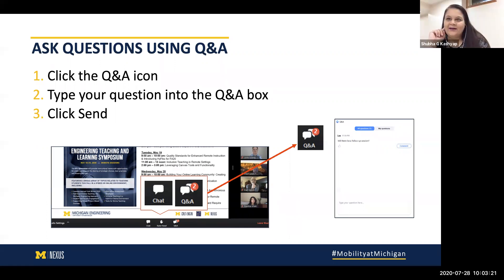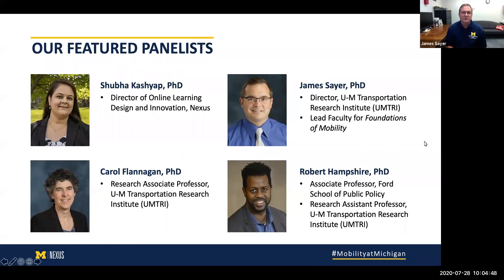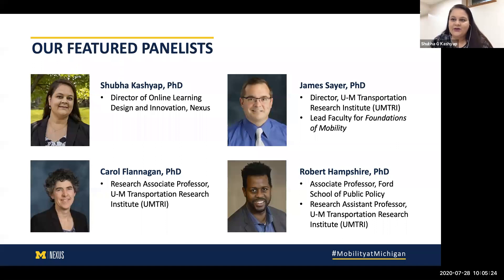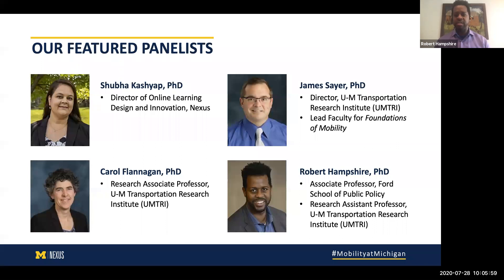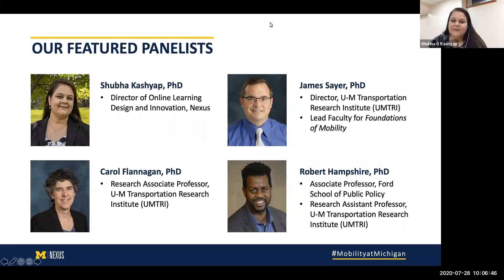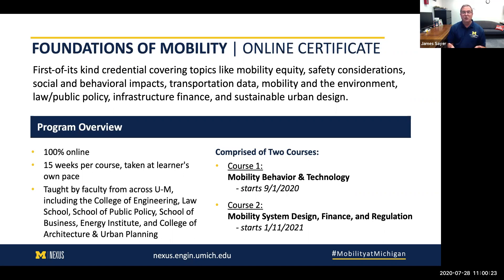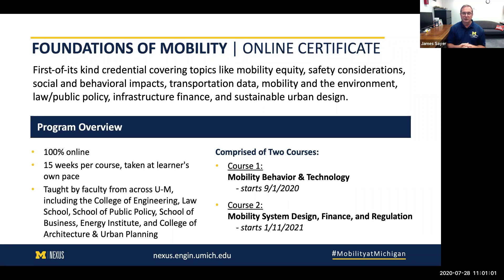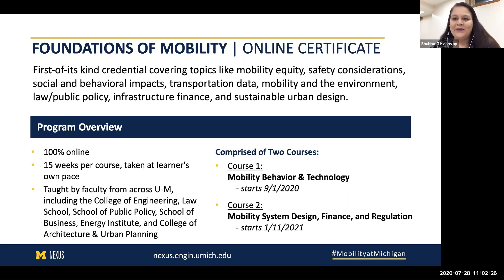Foundations of Mobility: Understanding Mobility as an Ecosystem - Webinar #1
Faculty from Nexus’ newest online professional certificate, Foundations of Mobility, came together to discuss mobility education, transportation equity, data-driven approaches to mobility, and the implications of COVID-19 on transportation access.

U-M FACULTY PANELISTS:

*Jim Sayer, PhD* is the director of University of Michigan Transportation Research Institute (UMTRI), a research scientist in the Human Factors Group, and an adjunct Professor at the Department of Civil and Environmental Engineering. Sayer holds a PhD in industrial and systems engineering from Virginia Tech.

*Carol Flannagan, PhD* is a research associate professor in UMTRI's Biosciences Group, and director of Center for the Management of Information for Safe and Sustainable Transportation (CMISST). Flannagan holds a PhD in mathematical and experimental psychology from the University of Michigan.

*Robert Hampshire, PhD* is a research assistant professor in UMTRI's Human Factors group and Michigan Institute for Data Science (MIDAS), an associate professor of public policy at the Ford School, and an affiliated faculty member in the Department of Industrial and Operations Engineering (IOE). Hampshire holds a PhD in operations research and financial engineering from Princeton University.